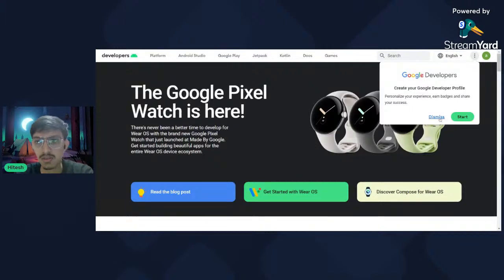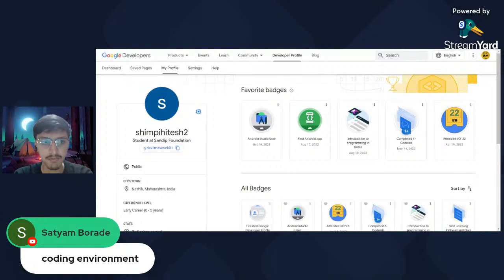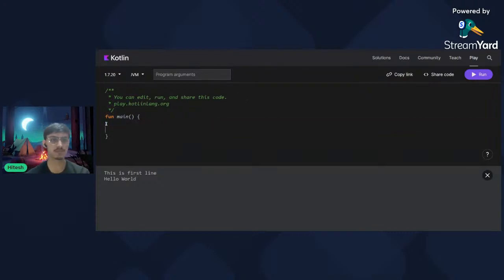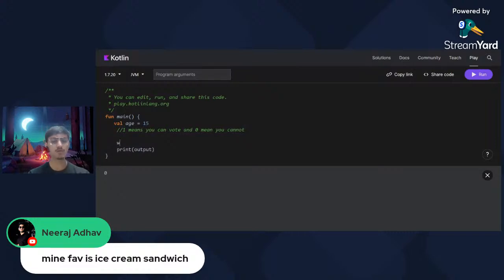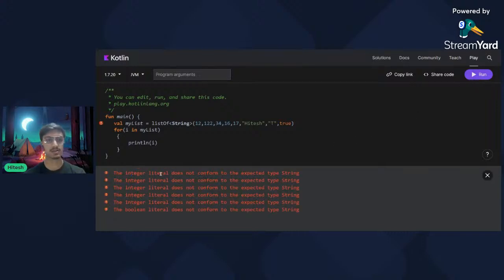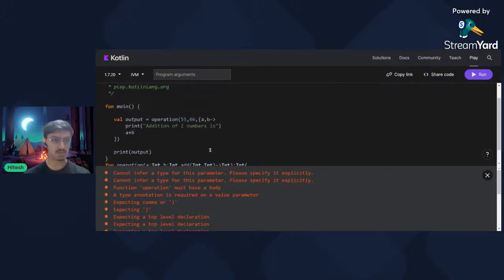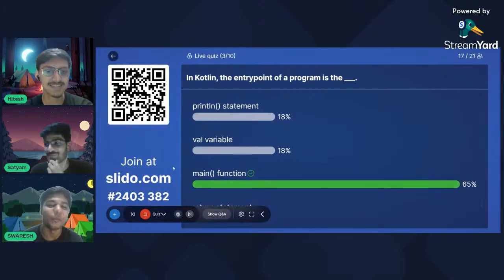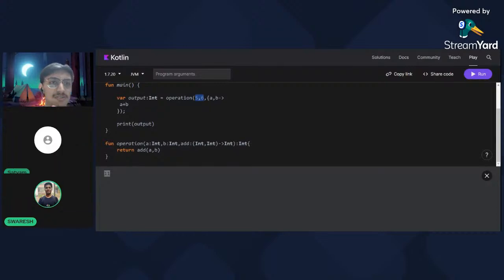Compose Camp day #3 : Deep Dive into Kotlin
Hey Camp Mates👋🏻, a very morning to you all.
Today is the third day of our camp🏕️ and will have 2X activities today. So what are you waiting for head on to the campsite and register yourself📝.
Will have fun in the evening☺️.